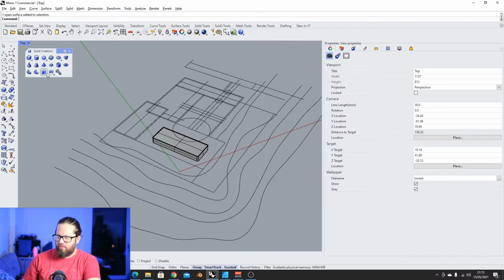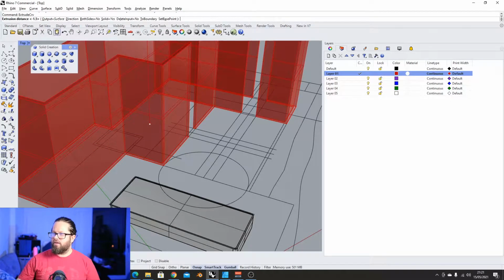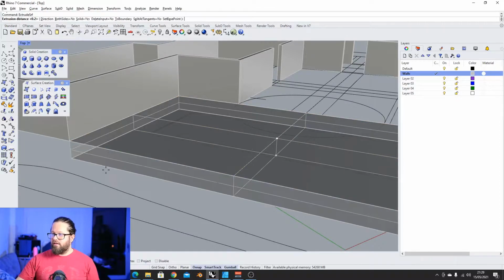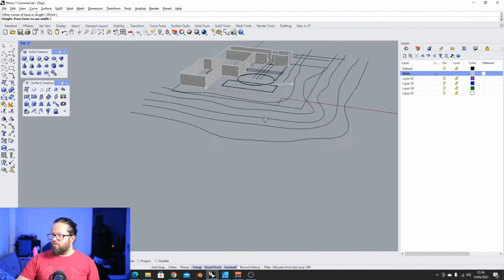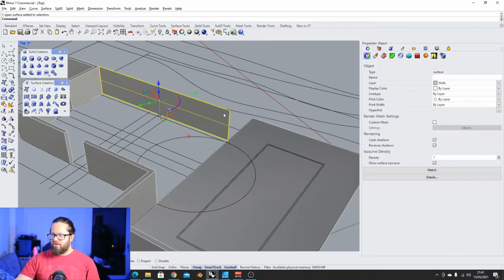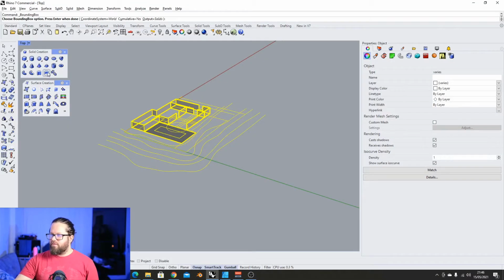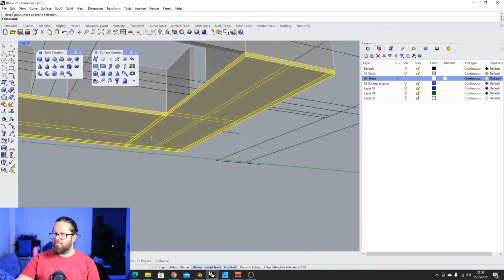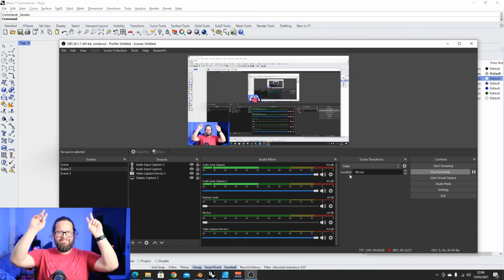How to Rhino 3D - basic 3d modeling with simple geometry - building a house - Beginners Tutorial 015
We finally arrived at surfaces and solids. In this video, we go through the basics of 3d modeling,
simple surfaces from flat curves, extruding curves and surfaces, box modeling, and more.

We will continue to design the building and surroundings in the next chapters.